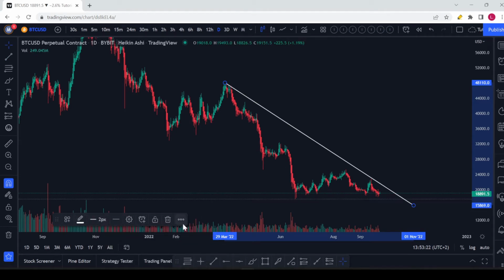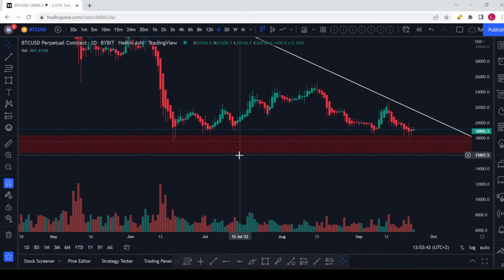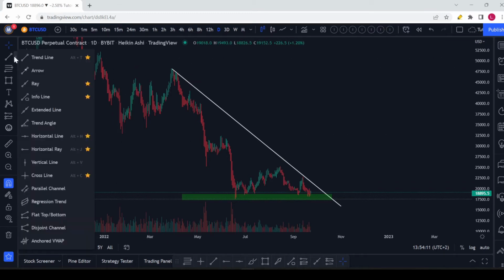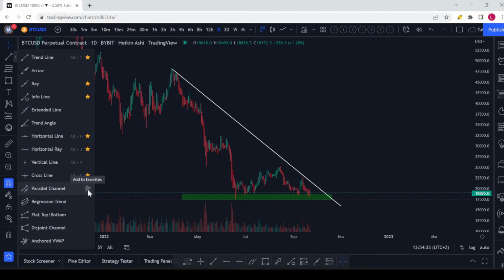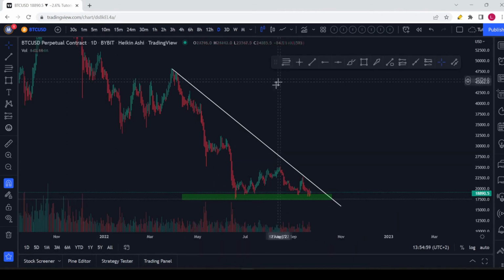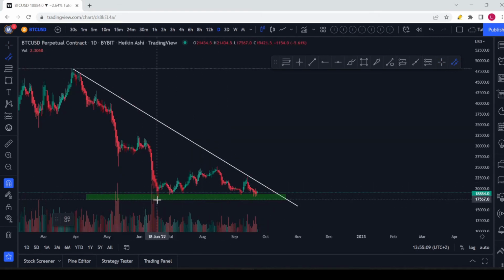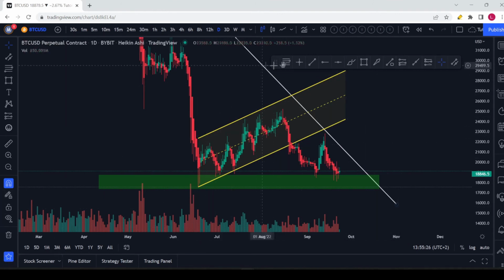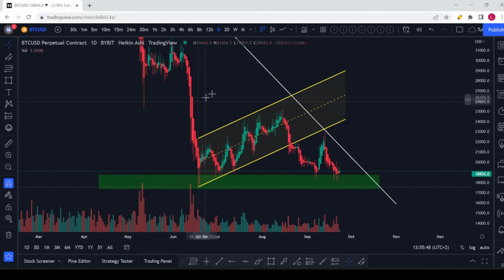Use Favorites Drawings Toolbar In Tadingview To Save Time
Tradingview provides a lot of different helpful drawing tools to use for technical analysis and charting. You can add indicators you prefer to the favorites drawings toolbar.
In this video I will quickly explain how you can do that in a few clicks!